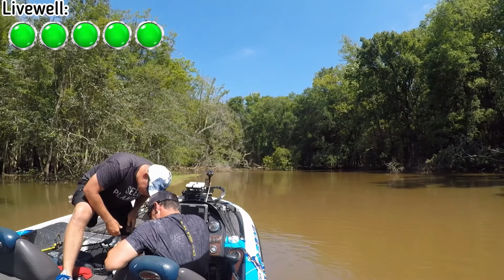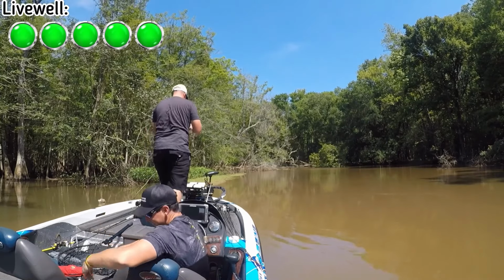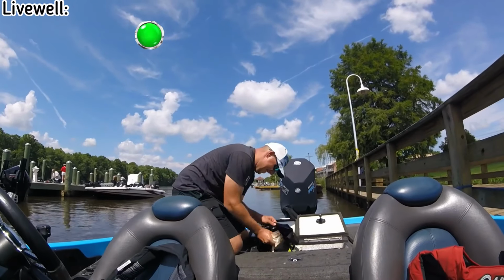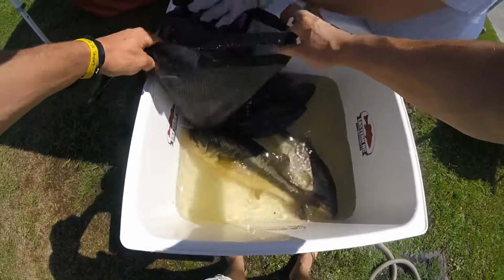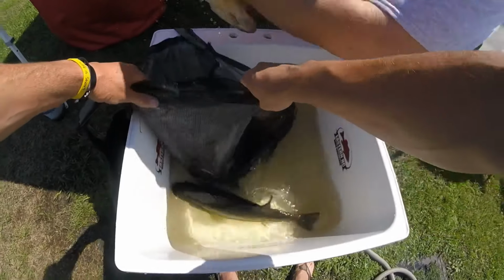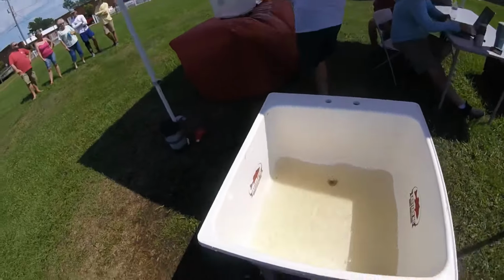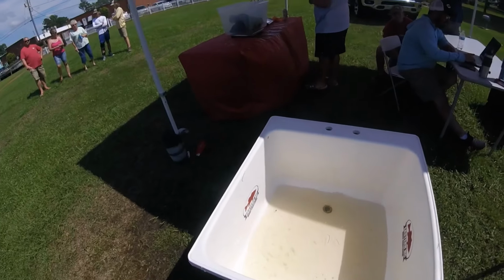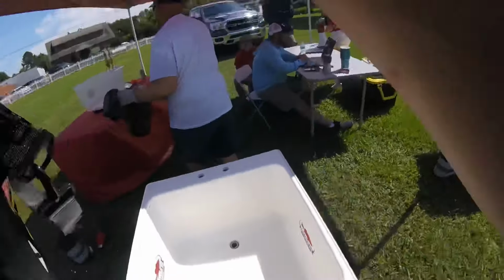SHAD SPAWNS, BROKEN RODS, HOOK IN HANDS...AND WE STILL GOT PAID. NC Bass Challenge on Roanoke River!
Eastern NC Bass Challenge tour stop in June on the Roanoke River out of Plymouth, NC. The prime fishing prostaff team chased largemouth local to the Roanoke to sneak into a small payday. Stud curl worm still putting fish in the box.

Equipment:
Minn Kota Ultrex
Mercury 4 stoke ProXS
Bobs Hydraulic Action Jack Series Jackplate
Lowrance HDS units + Active Target
Bass Boat Technologies Mounts & Accessories
Peregrine 250 Boat Care Products
Prominent Inc. custom wheels & tires
SeaGuar Fishing Line
Yolotek Action Camera Mounts
Prime Fishing Apparel and tackle